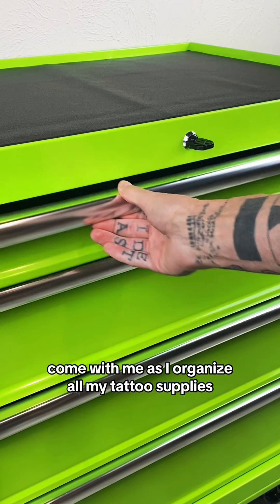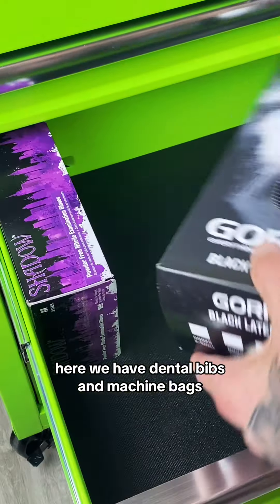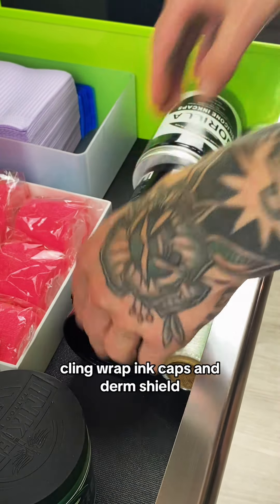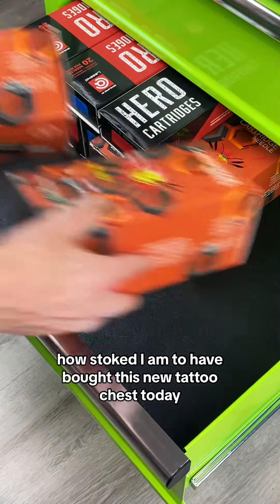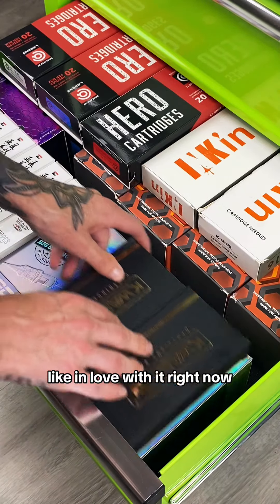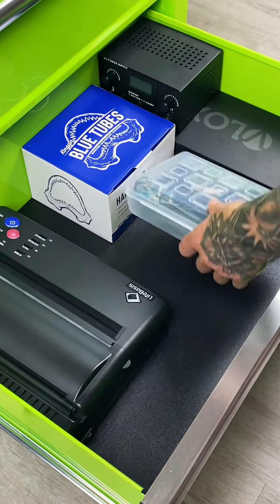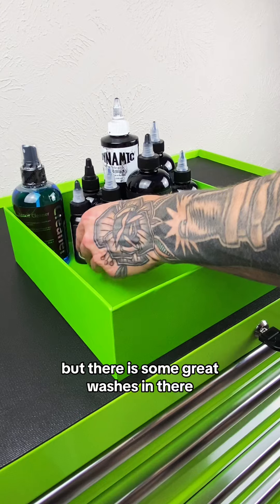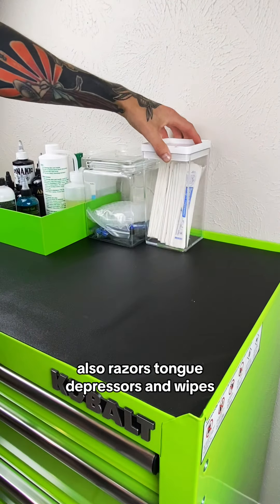Tattoo Tankstrom working cart yaba tattoo factory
Tattoo Tankstrom working cart

y
a
b
a

tattoo factory